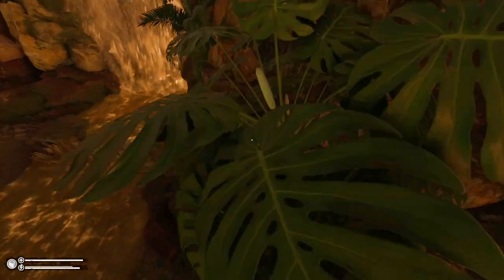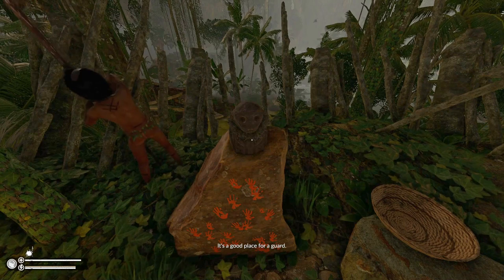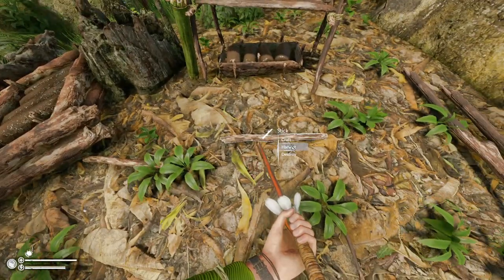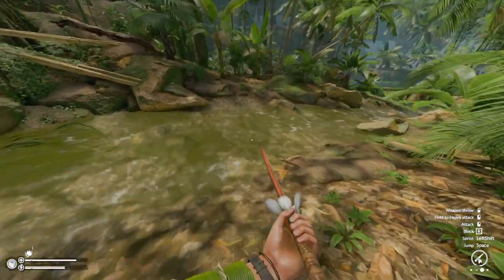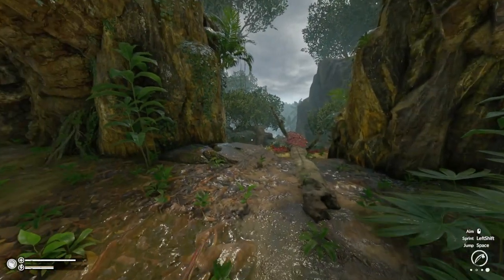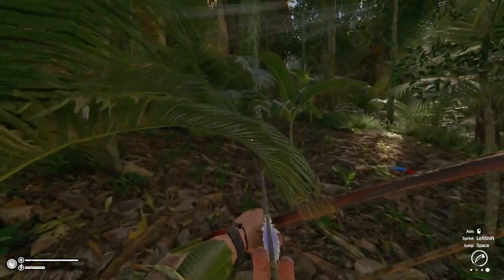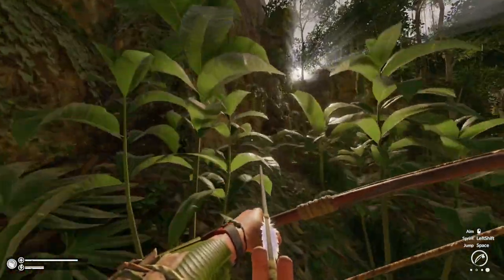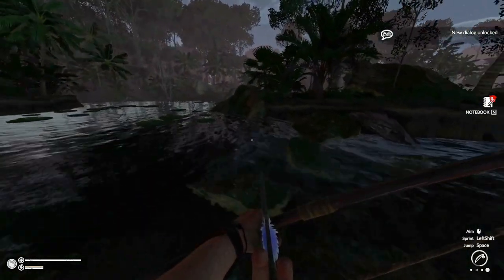Green Hell | Spirits of Amazonia Pt.3 - Monkey Guardians | S04E16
The Monkey Guardians are placed in their respective positions around the village and I travel back to Anaconda Island to find the last two of Sat'noh's amulets.